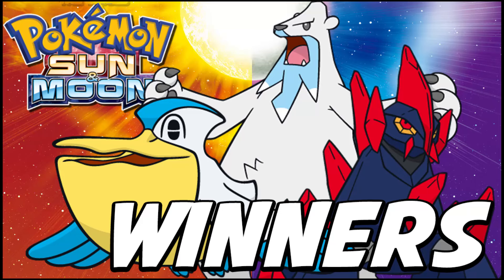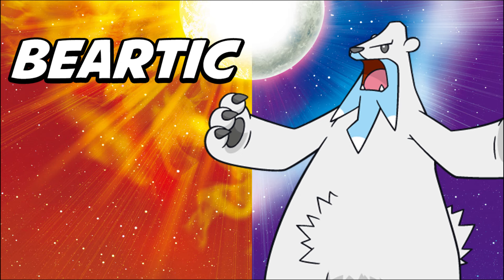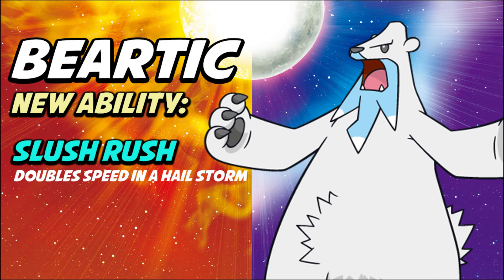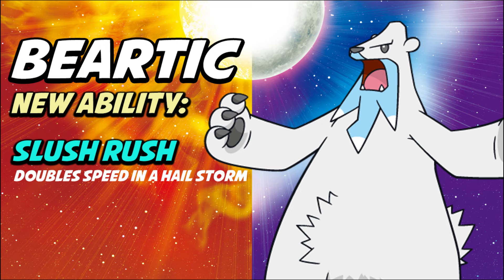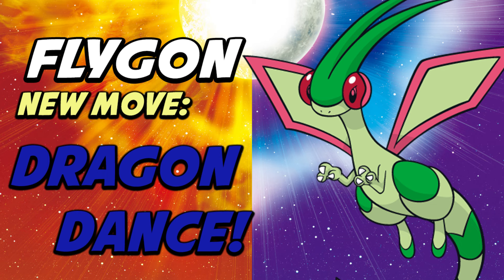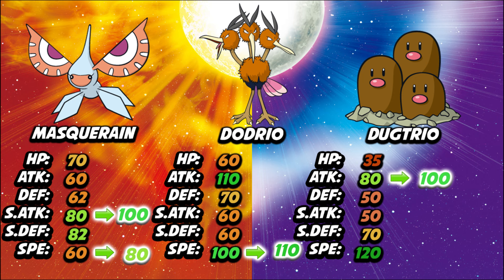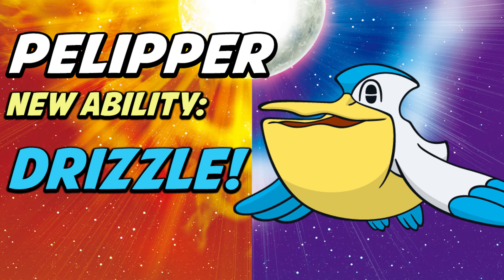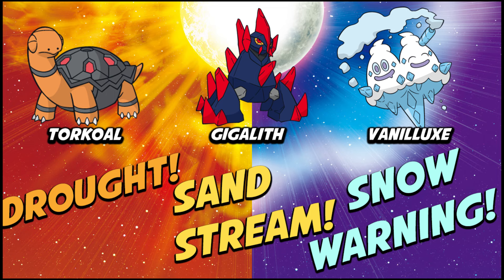Top 3 Improved Pokemon in Sun and Moon - Pokemon Sun and Moon Discussion [Spoilers!]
Some older Pokemon from previous generations have gotten boosts in Pokemon Sun and Moon, ranging from minor stat upgrades to new abilities and moves. Here are our favorite changes.

Beartic received a significant boost to its attack stat, raising it from a decent base 110 to an astounding base 130. In addition, Beartic also has the brand new Slush Rush ability, which doubles its speed stat in a hail storm.

Flygon didn't receive any changes to its stats or abilities, but it did finally add Dragon Dance to its arsenal, allowing it to now boost its solid attack and speed stats to substantial levels.

Pelipper received a slight boost to its special attack slight, but the real gamebreaker is the fact that it now has Drizzle as one of its regular abilities. As a Pokemon with a decent typing and access to offensive and support moves such as Hurricane, Scald, U-Turn, Roost, and Defog, Pelipper is now a noteworthy rain setter and will be a lot more viable than it's ever been in the past.